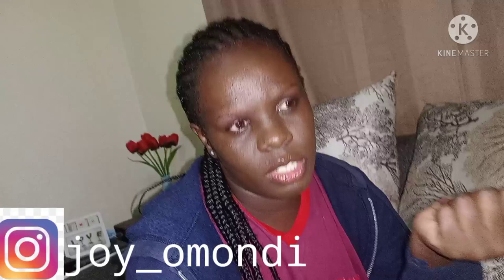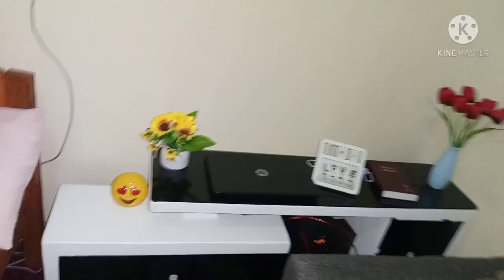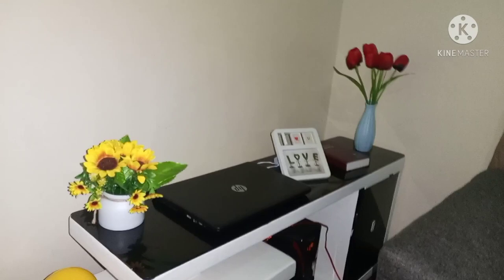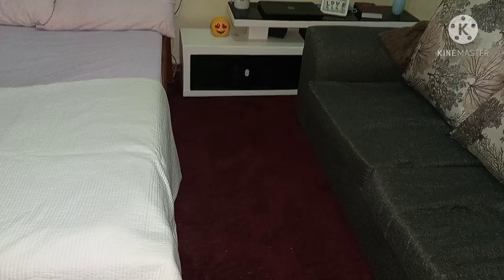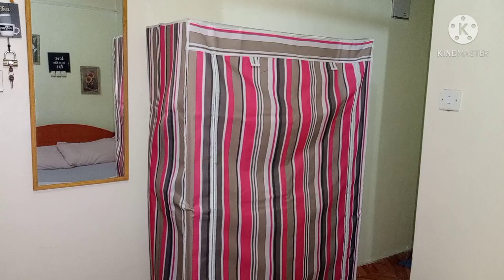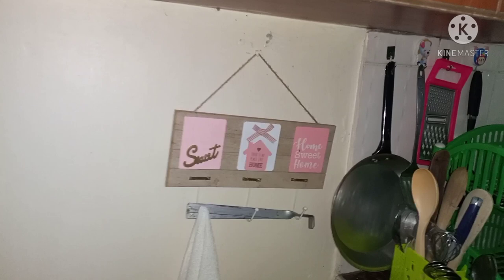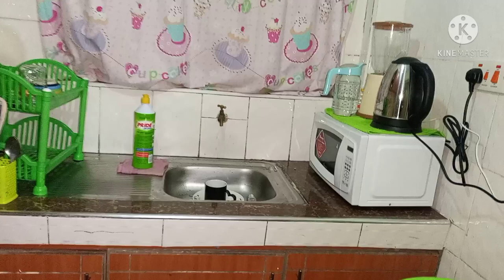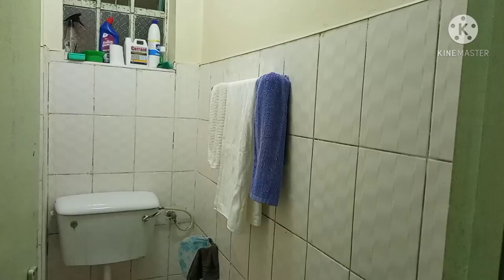My BEDSITTER/STUDIO APARTMENT TOUR || LIVING ALONE || First video on YouTube